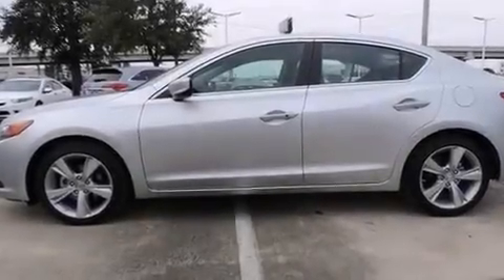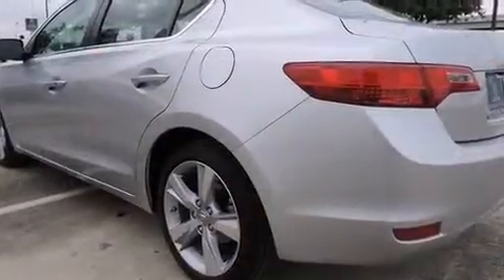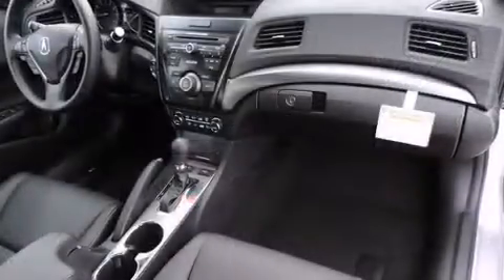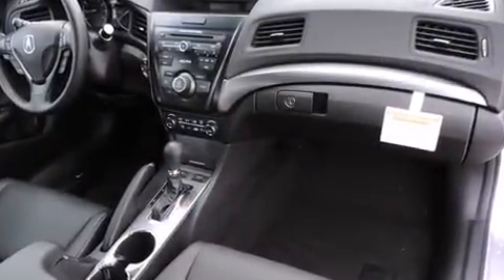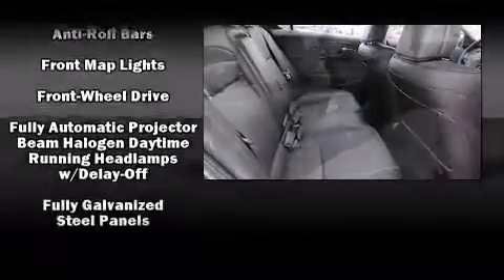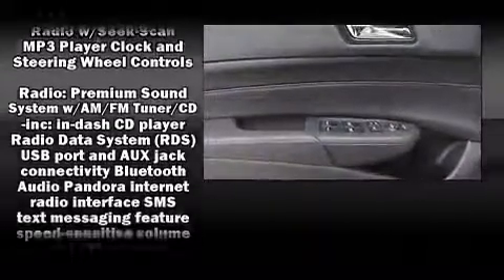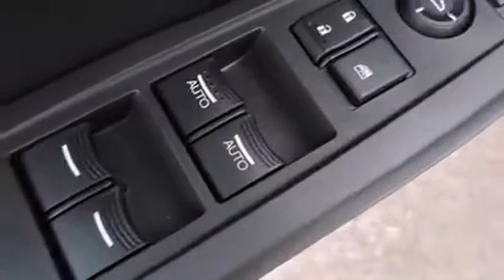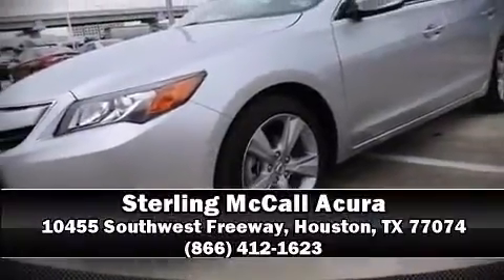2015 Acura ILX 2.0L (A5) in Houston, TX 77074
Discerning drivers will appreciate the 2015 Acura ILX. This 4 door, 5 passenger sedan still has fewer than 5,000 miles! Smooth gearshifts are achieved thanks to the 2 liter 4 cylinder engine, and for added security, dynamic Stability Control supplements the drivetrain. Both high fuel economy and flexible performance are assured by the 5 speed automatic transmission. Top features include front dual zone air conditioning, a trip computer, heated seats, fully automatic headlights, power moon roof, power windows, remote keyless entry, and leather upholstery. Audio features include a CD player with MP3 capability, steering wheel mounted audio controls, and 7 speakers, providing excellent sound throughout the cabin. Acura ensures the safety and security of its passengers with equipment such as: head curtain airbags, front SIDE impact airbags, traction control, anti-whiplash front head restraints, ignition disabling, and 4 wheel disc brakes with ABS. Brake assist technology provides extra pressure when applying the brakes. This vehicle has achieved Certified Pre-Owned status, by passing Acura's comprehensive certification process, including a 150-point inspection! We pride ourselves in the quality that we offer on all of our vehicles. Please don't hesitate to give us a call.